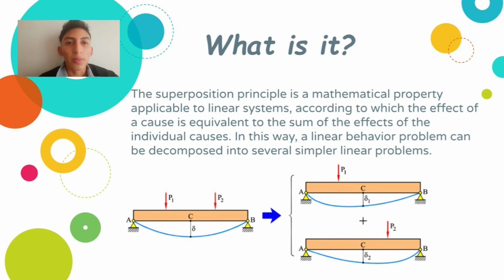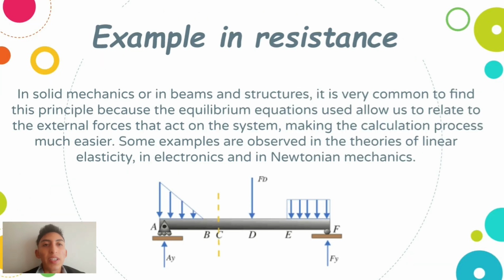Resistencia de materiales, inglés corte 1